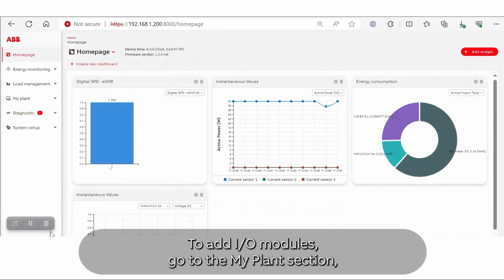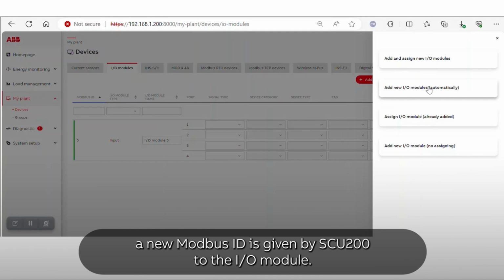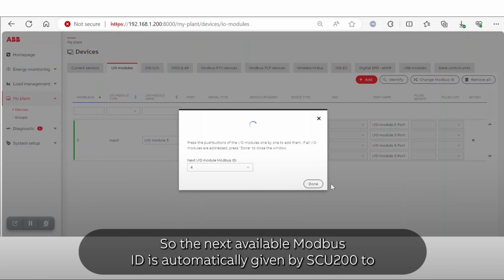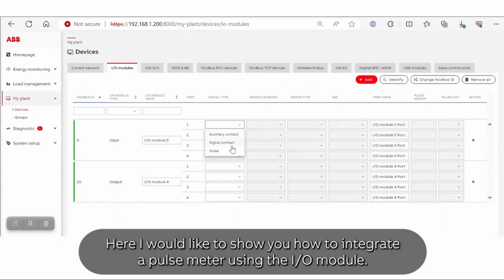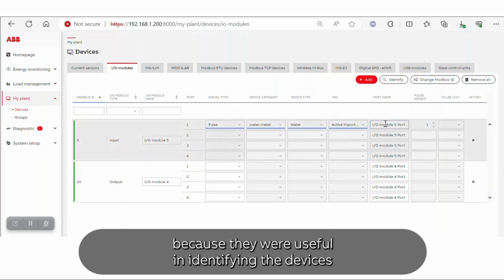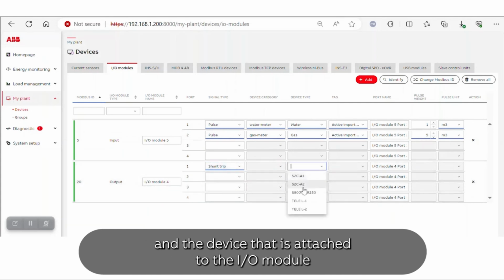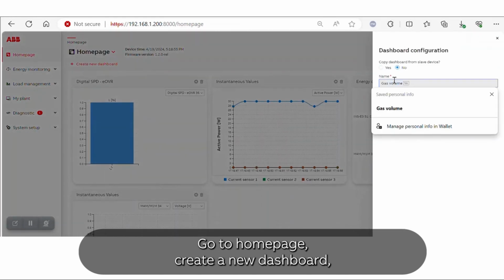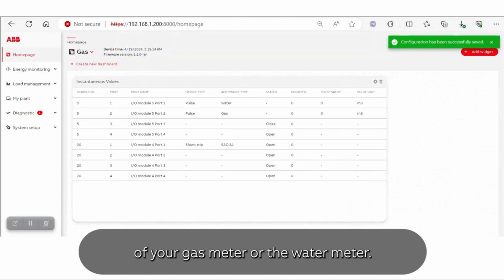InSite SCU200 | How to add Input and Output modules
This video explains the integration of Input and Output modules into the InSite SCU200 control unit. Input modules can collect data from accessories, pulse meters, etc. and, if configured correctly, can be used to interpret values such as the status of connecting breakers and consumption values remotely. Output modules allow digital signals to be sent on demand or through automations that can be used to control connected devices. In addition to the integration procedure, this video also explains how to view output data from the webserver.